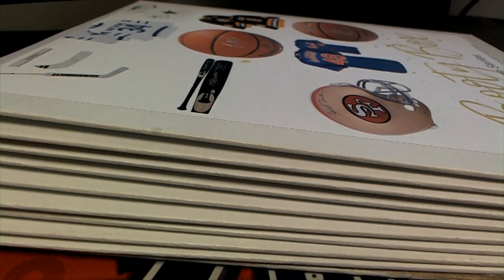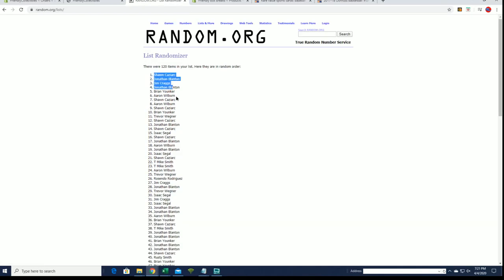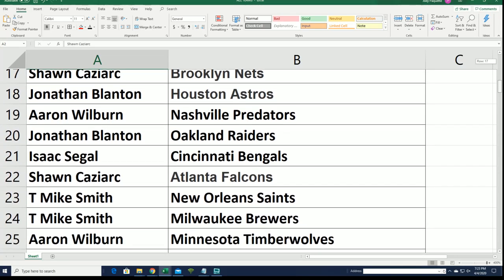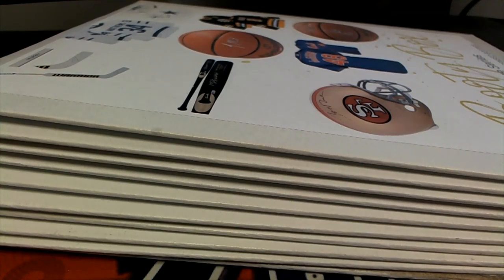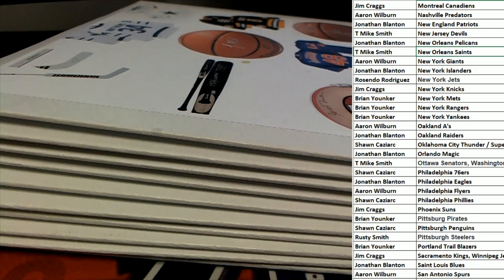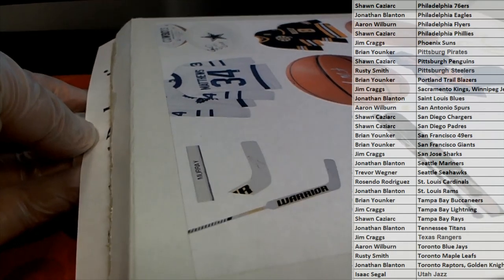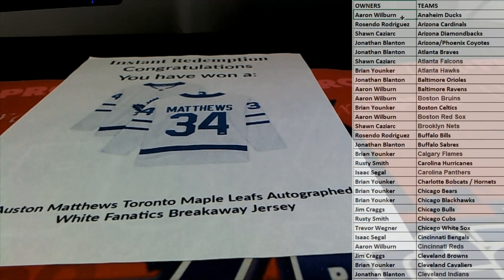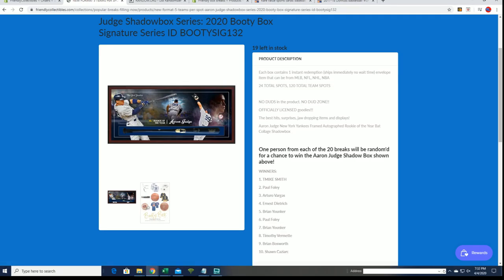Aaron Judge Shadowbox Series 2020 Booty Box Signature Series ID BOOTYSIG131